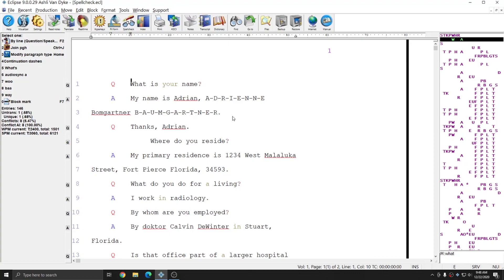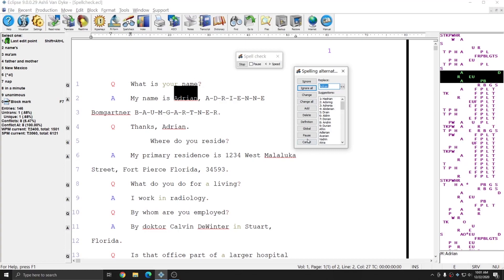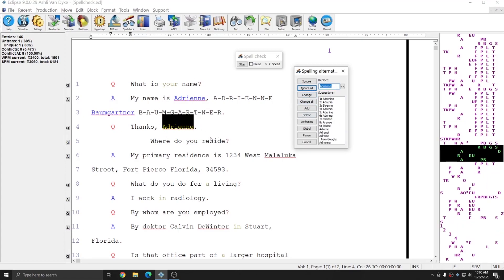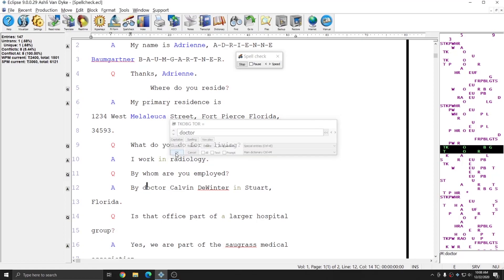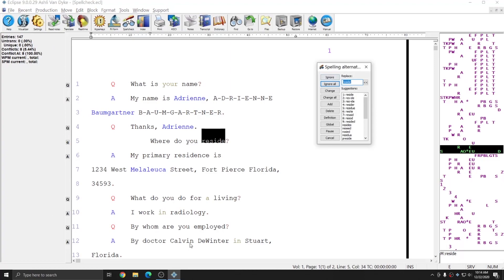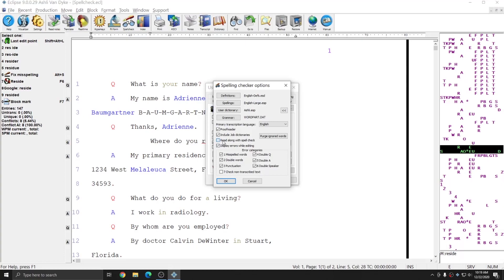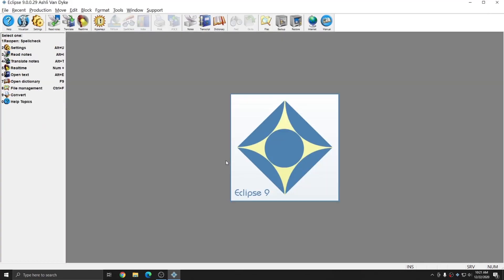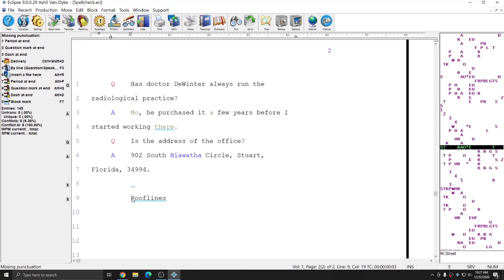Getting to Know Eclipse: Part 8 - Spellcheck Basics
Learn all about the powerful tools at your fingertips when using the spellcheck function in Eclipse by Advantage Software.

Ignore, change, add words, retrieve definitions and even global entries into any dictionary all from the handy spellcheck windows.

Grow and trim your correctly spelled word list to customize spellcheck to your needs and the content you work with.